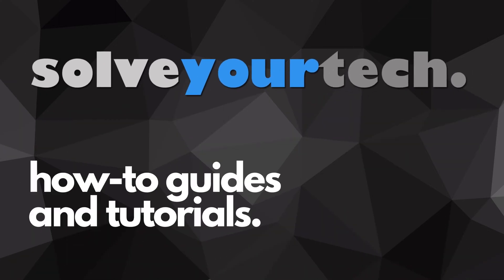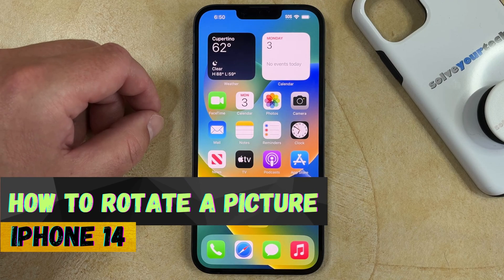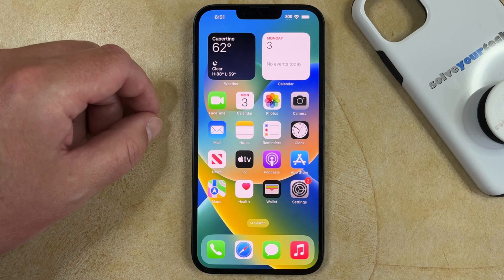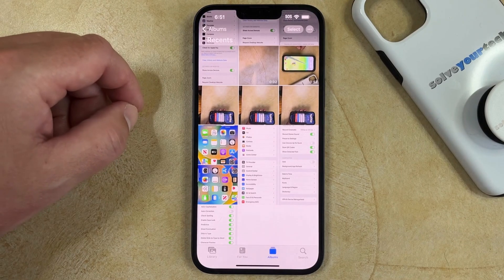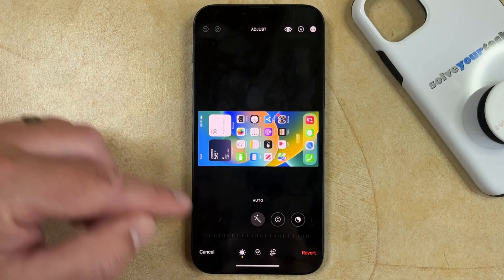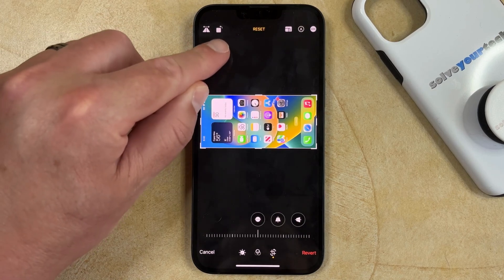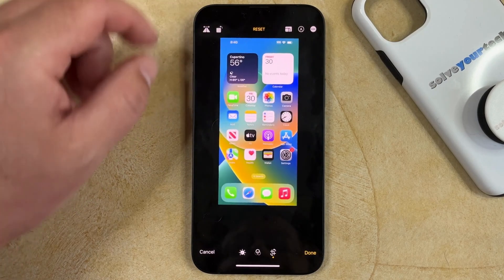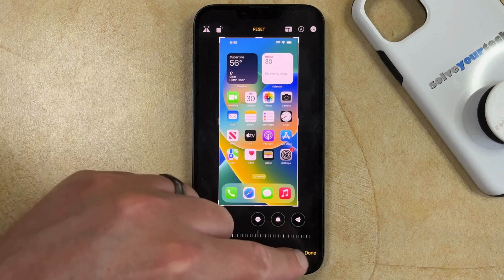How to Rotate a Picture on iPhone 14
This video will show you how to rotate a picture on iPhone 14. Once you have completed the steps in this video, you will have rotated a picture in the default Photos app on the device.

You can rotate a picture on an iPhone 14 with the following steps:

1. Open the Photos app.
2. Select the picture to rotate.
3. Tap Edit at the top-right corner.
4. Tap the Rotate button at the bottom of the screen.
5. Tap the Rotation button at the top-left of the screen until the picture is in the desired rotation.
6. Touch Done at the bottom-right corner to save the picture.

Your picture in the Photos app should now be in the desired rotation.

Note that there are several other editing tools on this menu that you can use to modify the appearance of an existing image on your iPhone 14.

00:00 Introduction
00:15 How to Rotate Picture On iPhone 14
00:57 Outro

Related Questions and Issues This Video Can Help With:

- How to Rotate Picture On iPhone 14 Plus
- How to Rotate Picture On iPhone 14 Pro
- How to Rotate Picture On iPhone 14 Max